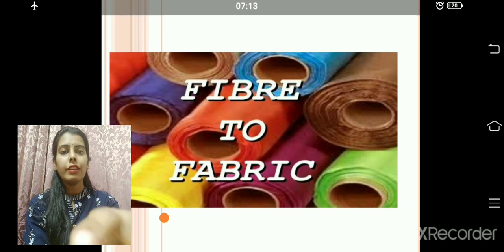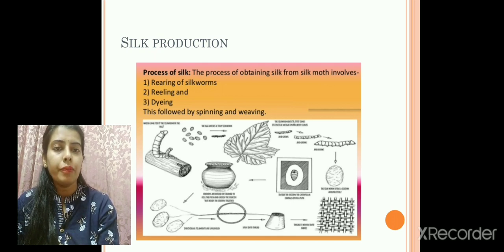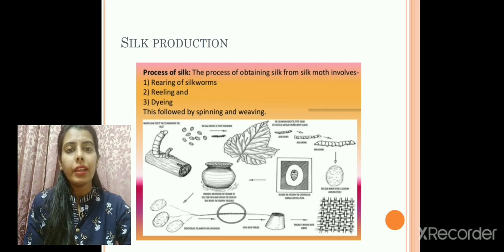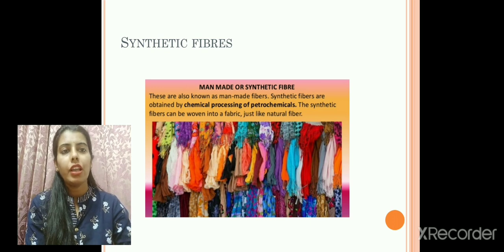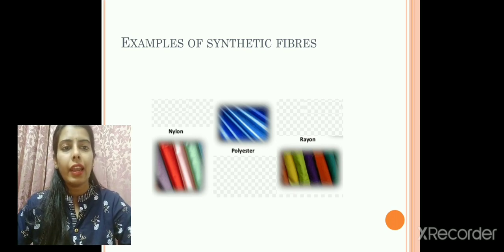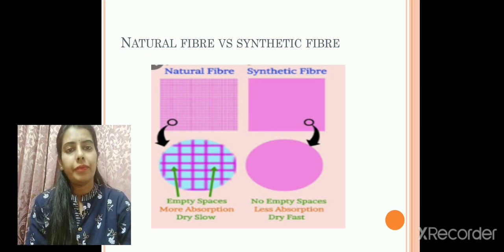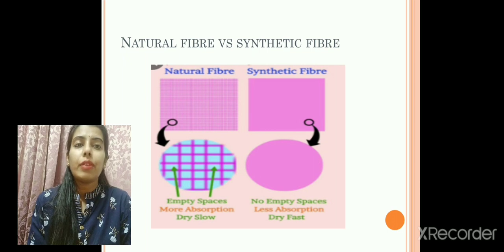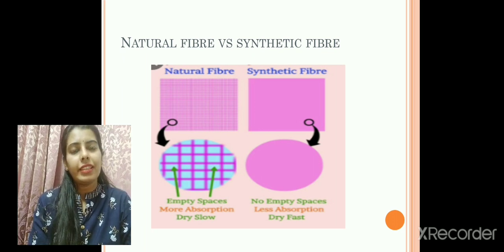Class 7 Science Fibre to Fabric (part 3)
Steps of silk production, life cycle of silk worms, sericulture, reeing, dyeing.
Difference between natural fibres and synthetic fibres. properties of synthetic fibres